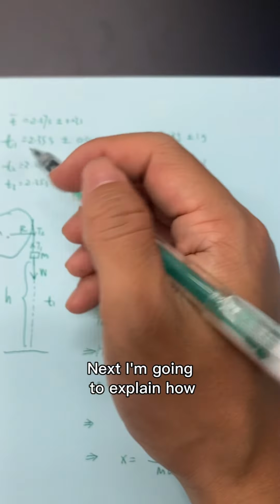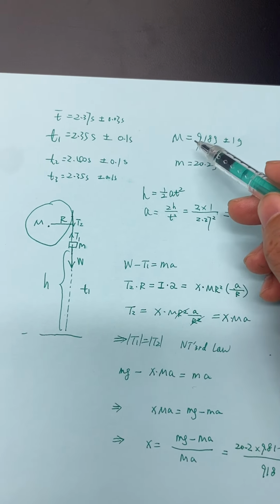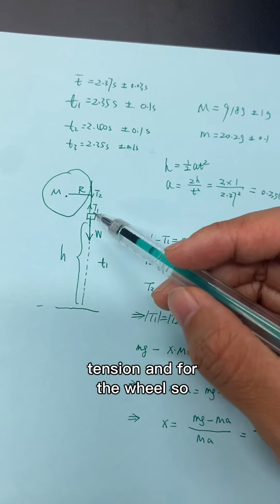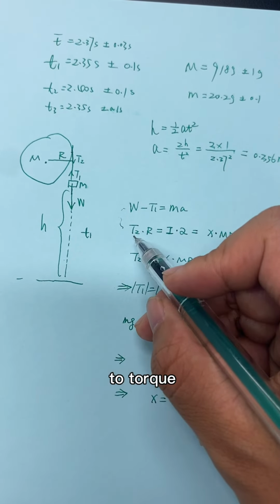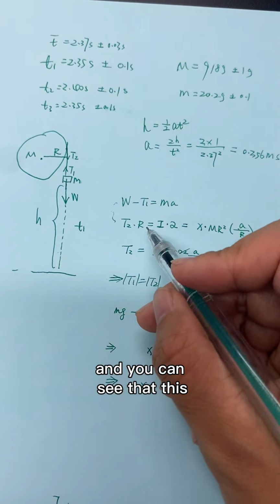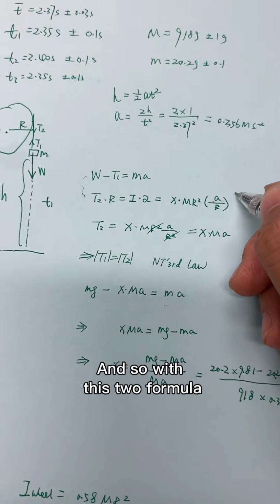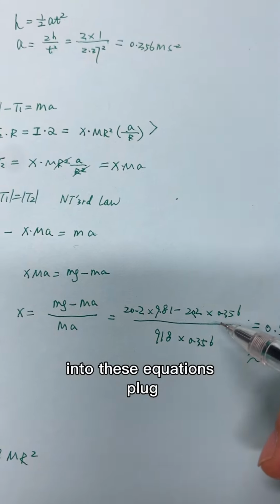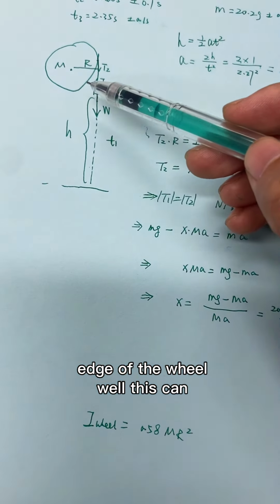Measure the moment of inertia of a bike wheel